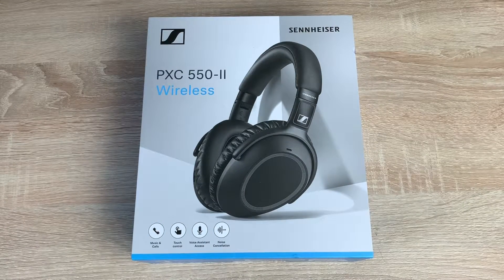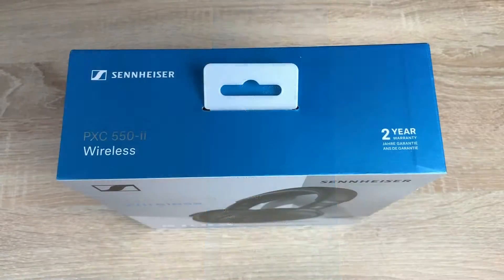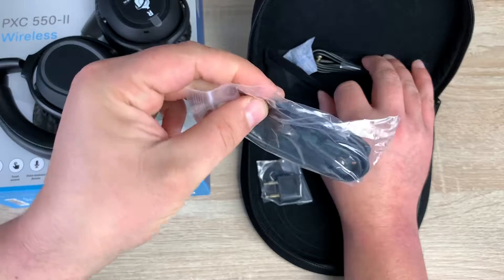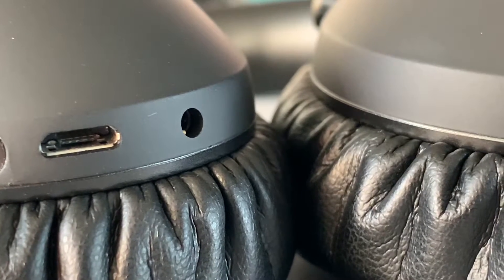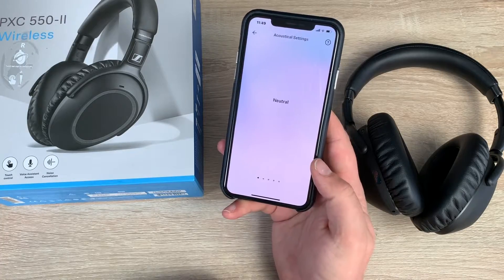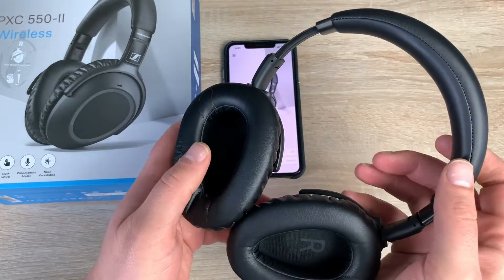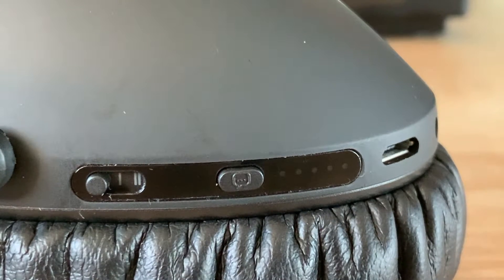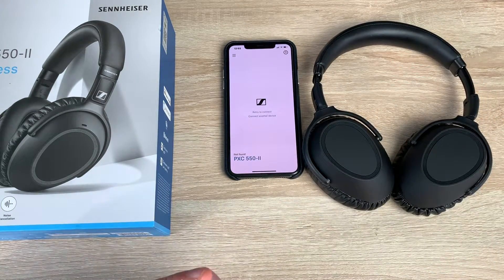Sennheiser PXC 550-II Wireless Headphones Unboxing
In this video, I take my first look at the new Sennheiser PXC 550 - II Wireless Headphones that offer a range of features to make the daily commute more enjoyable and enhance your listening experience.

Amazon UK